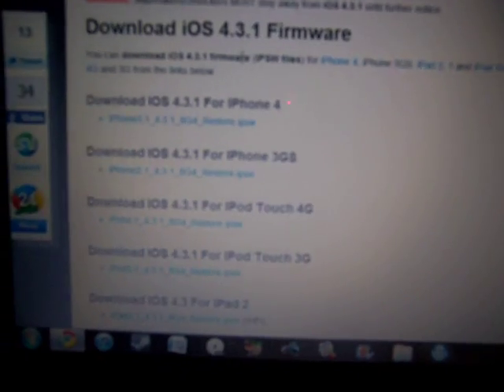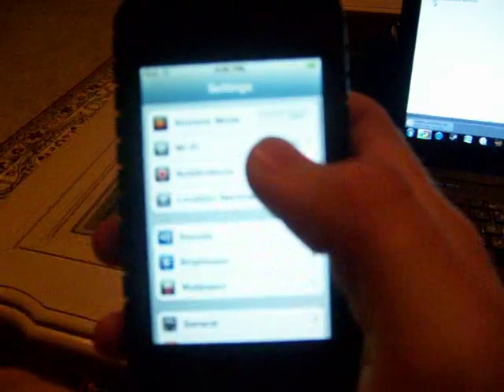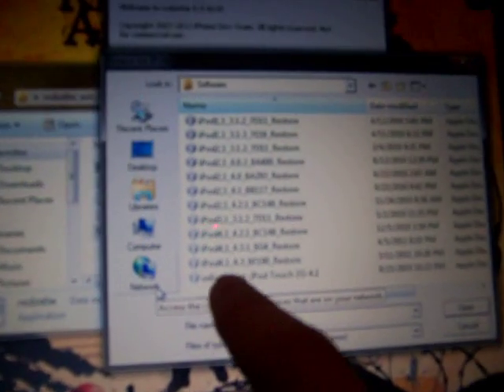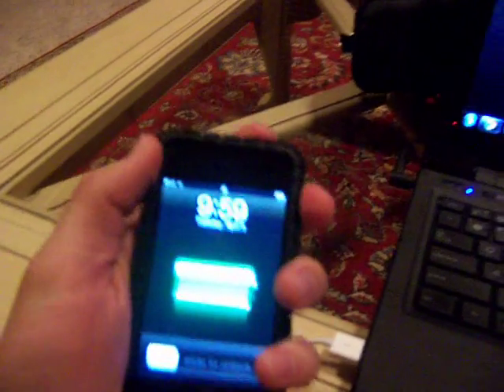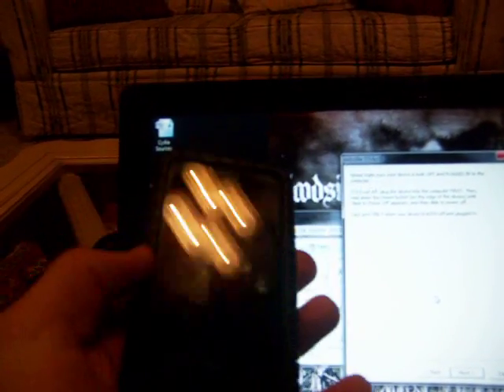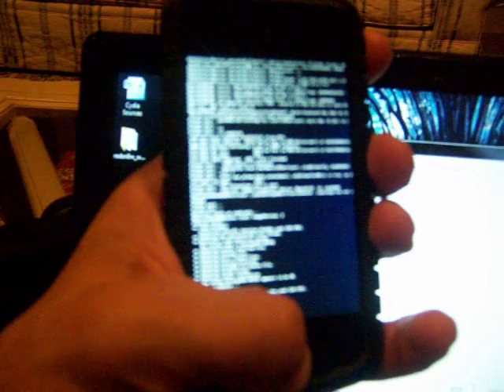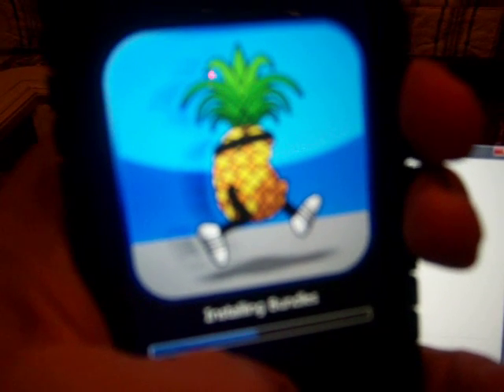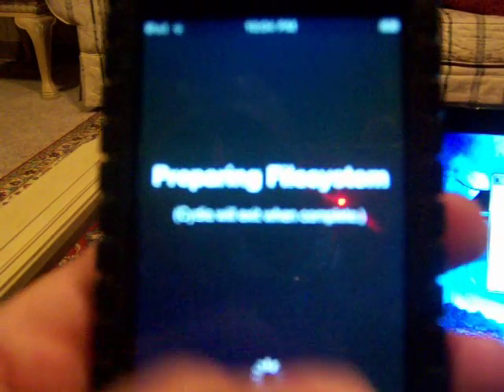HOW TO JAILBREAK IPOD TOUCH 4TH AND 3RD GENERATION ON 4.3.1 FIRMWARE UNTETHERED!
Hey everyone the new 4.3.1 jailbreak is out now and works on the 4th and 3rd iPod Touch Generations. To jailbreak your device you just need redsnow, and the 4.3.1 firmware.
Make sure you are on the 4.3.1 firmware on your iPod Touch, open redsnow, follow the on-screen instructions and you will have a jailbroken iPod!

Downloads:
4.3.1 Firmware:

Or
Google RedSn0w 0.9.6 rc9

Cydia Sources:
Cydia.xsellize.com
Cydia.hackulo.us
Repo.sinfuliphone.com
Repo.insanelyi.com
Repo.woowiz.net
Ihacksrepo.com